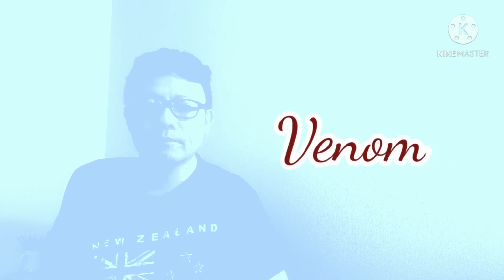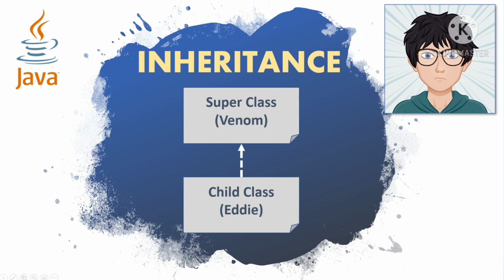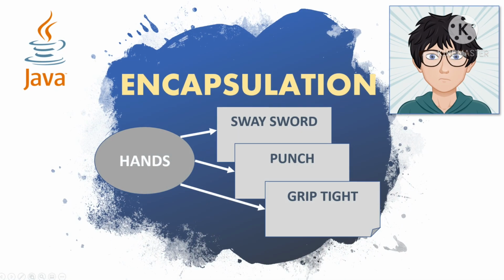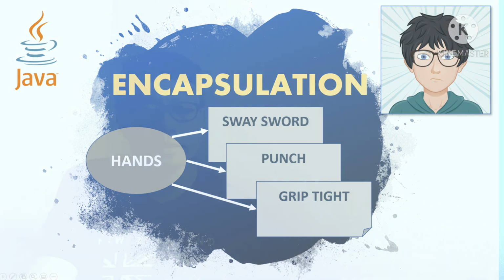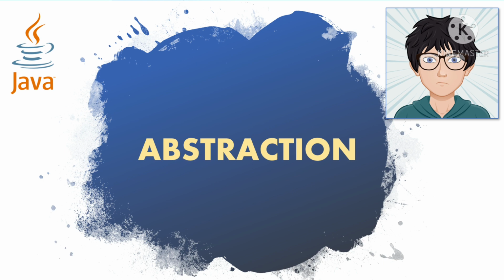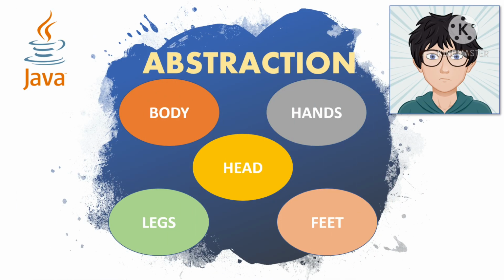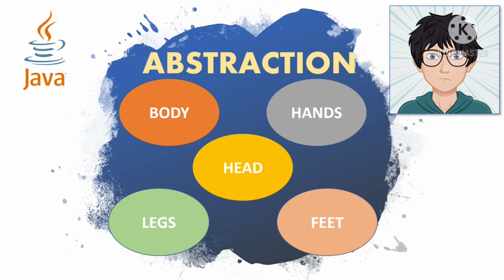Java and Object Oriented Programming Concepts V1 | Programmer TV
This video provides an introduction in Java and discusses the Object Oriented Programming Concepts in details. Object Oriented programming concepts illustrated using Marvel Movie Venom, Cartoon Character Ben 10 and well know Japanese Anime Voltes 5. This lesson was by the request of one of our subscribers who is currently studying in the university. Keep coding and keep learning. Cheers!